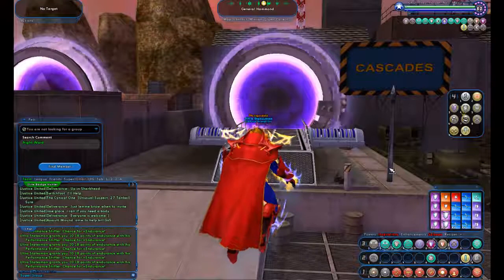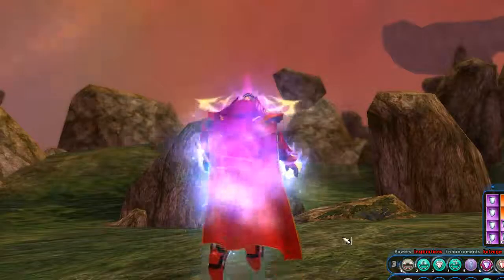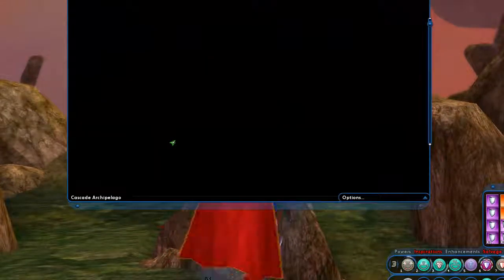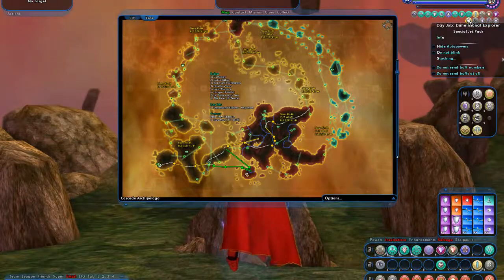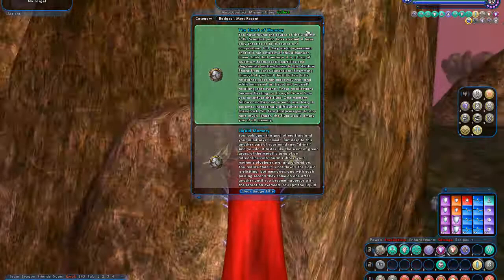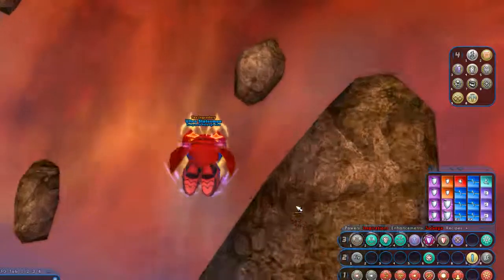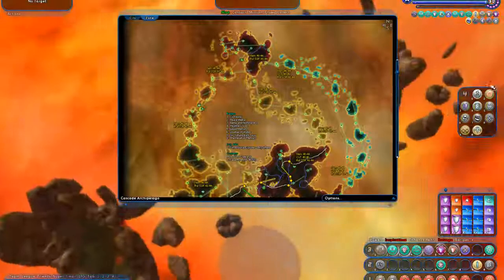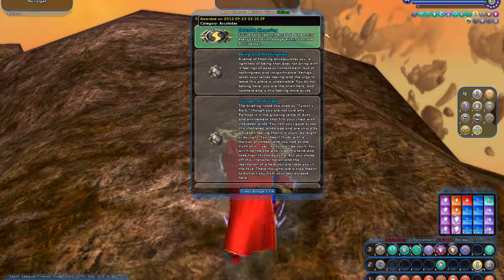City of Heroes Cascade Archapelago Tour